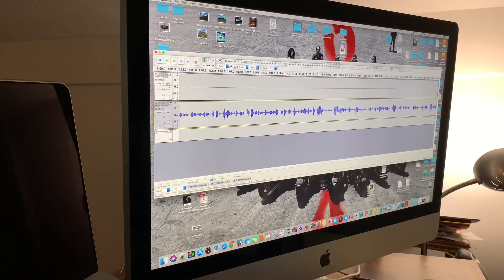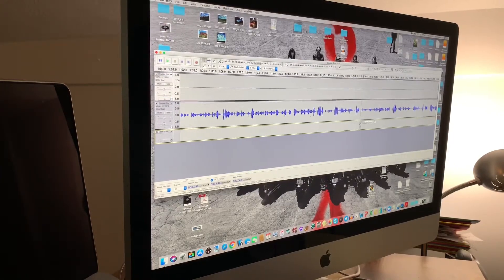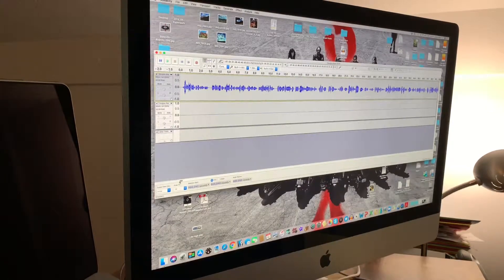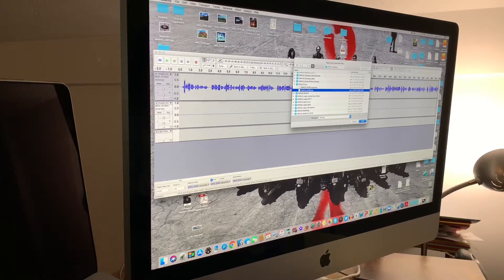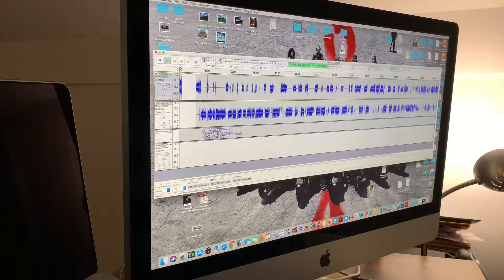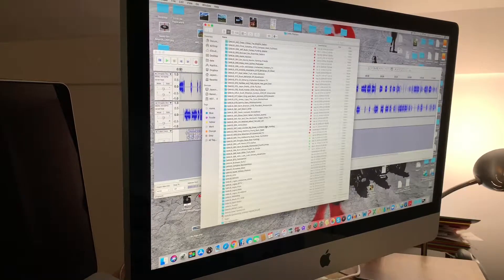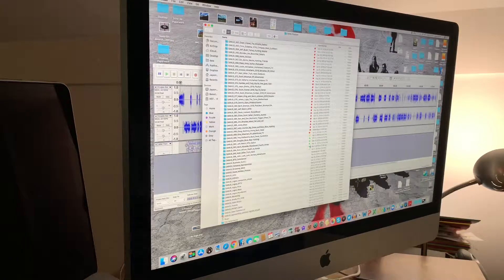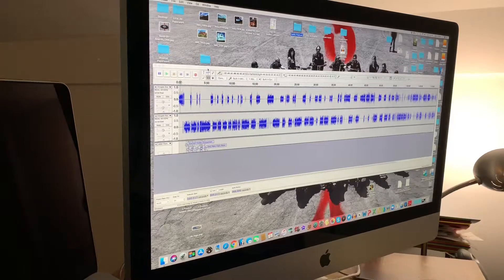A brief chat on my podcast workflow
This is not for steps on how to affectively put together a podcast. It’s just a few minutes of how I work on an episode and I wanted to try making a video on iMovie on my phone.